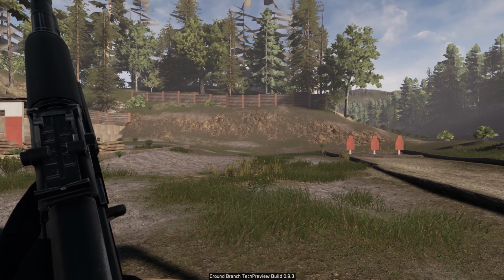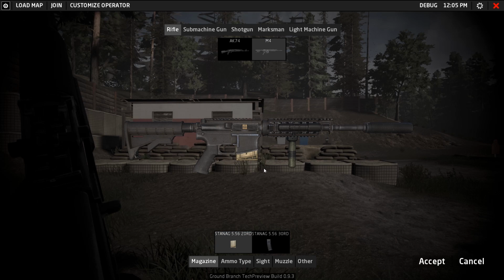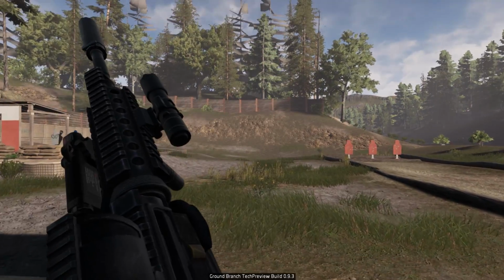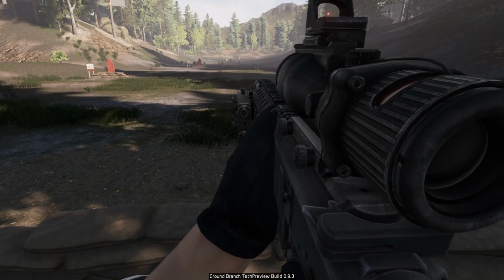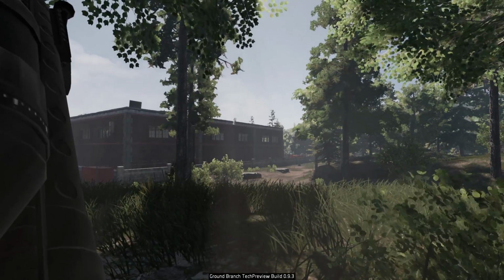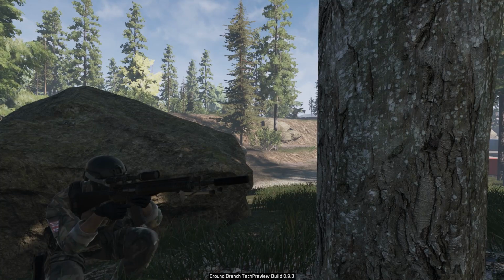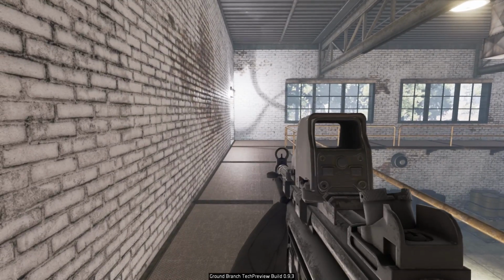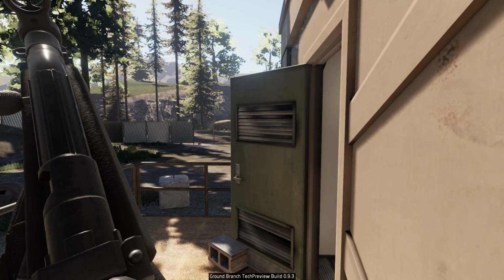Ground Branch (v0.9.3 Alpha) ► Feature Overview